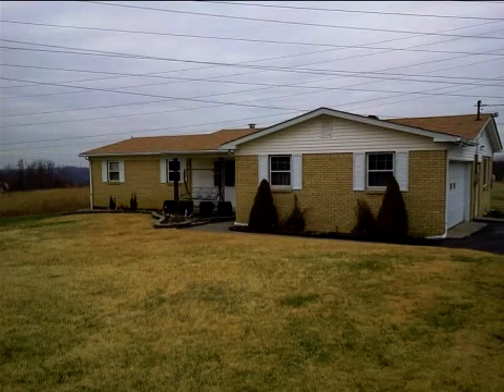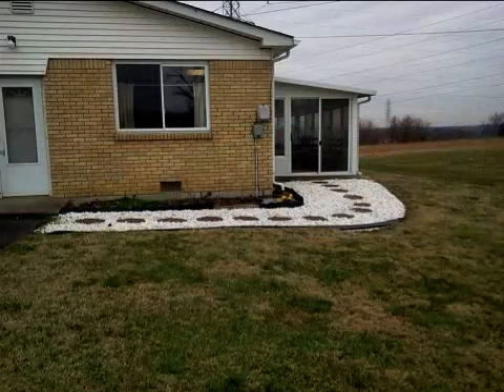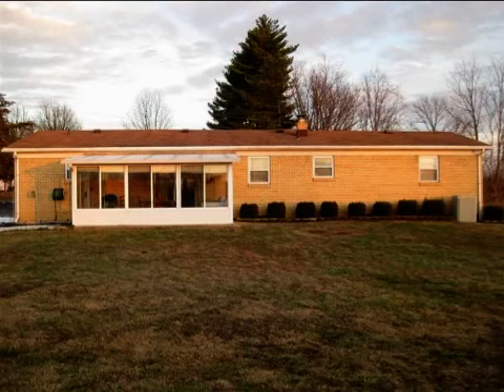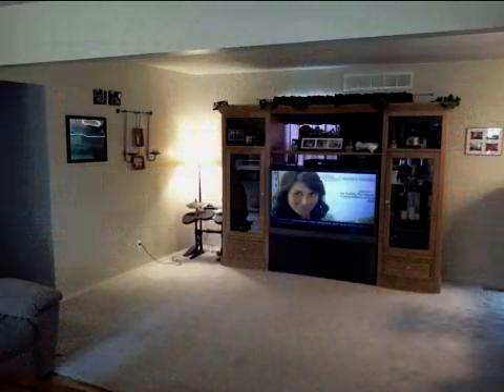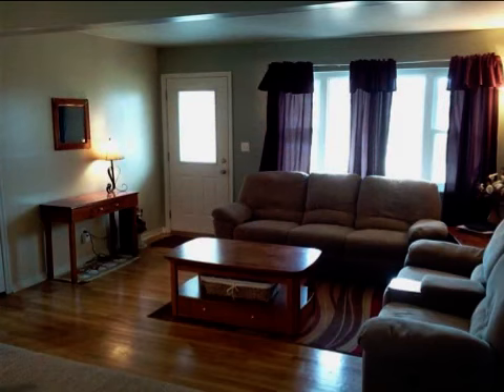Real estate for sale in Lawrenceburg Indiana - MLS# 1297853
687 Wilson Creek Rd
Lawrenceburg Indiana 47025
MLS 1297853

Well-maintained!newer Kit Cabinets/ctrtopsapplsbathstile/carpetwater Softenerhw Heater+new Roof In July 11.hdwd Flrsenclosed Porch:17x10.bsmt Could Be Finished Into A Fr/office.2c Att Garage+12x10 Outbldgblktop Drv & 5+mi From I275!